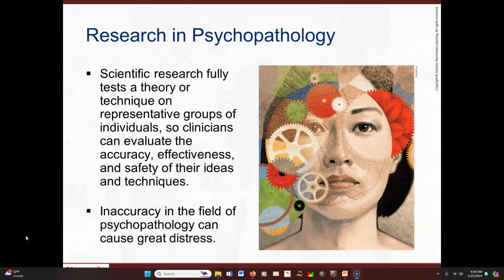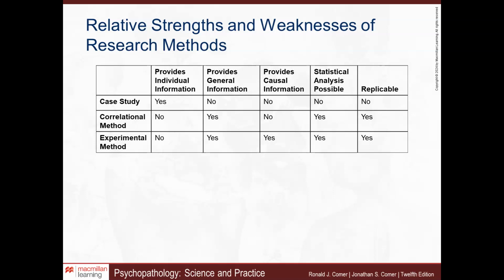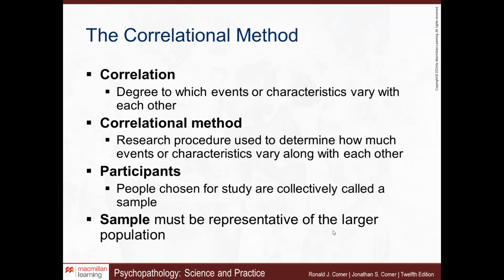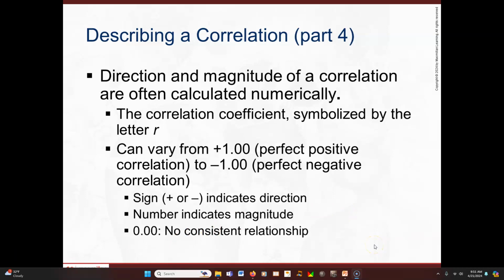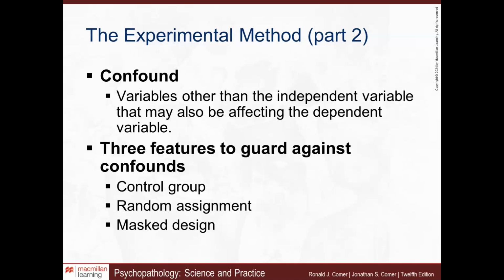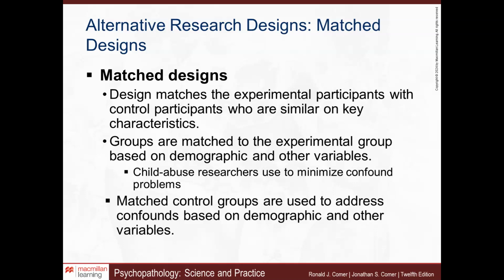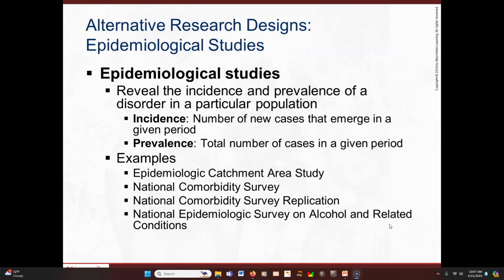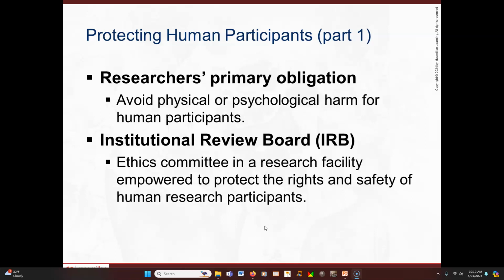Research in Psychopathology / Abnormal Psychology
This video examines research methods commonly employed in Psychopathology / Abnormal Psychology. The information is drawn from  the Psychopathology textbook authored by Comer & Comer.